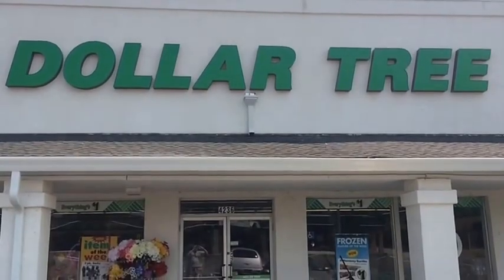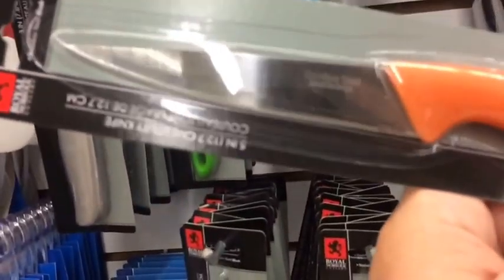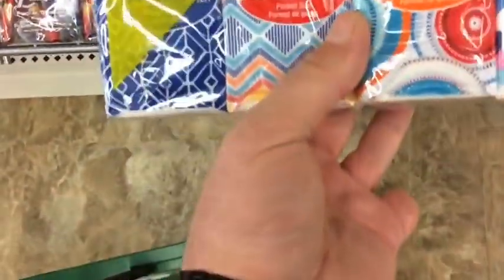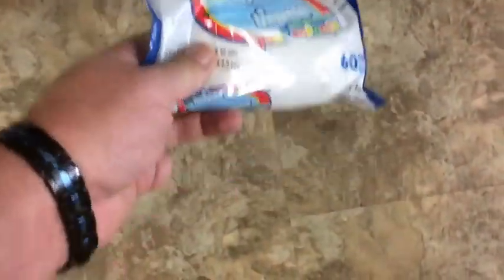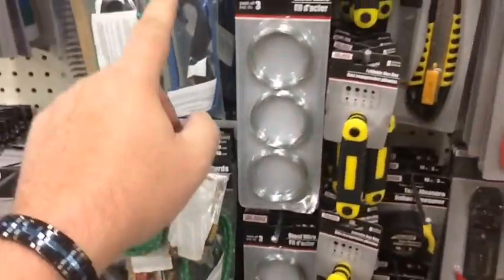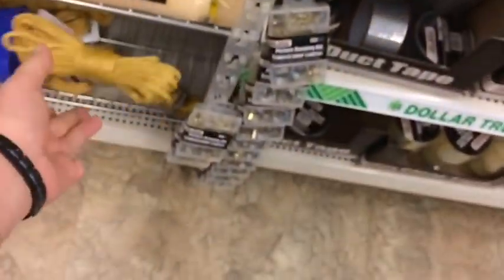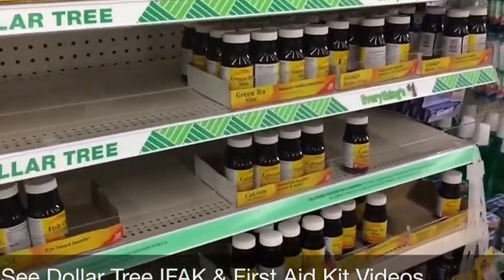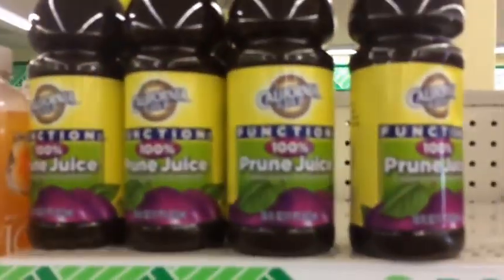Dollar Tree Bug-Out Bag Build Part One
Dollar Tree Bug-Bag build shows those of us on a strict budget, how to be prepared for around $50.00. Instead of spending hundreds of dollars on high tech kit, you can be ready for a man-made or natural disaster with these basic items.